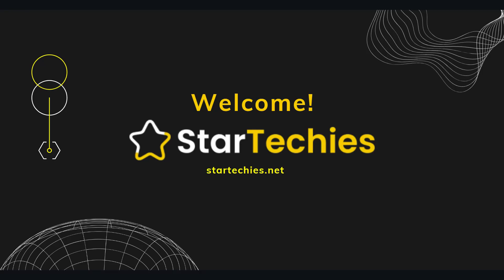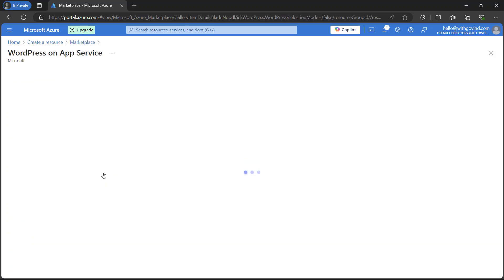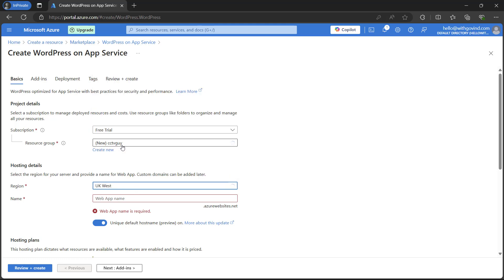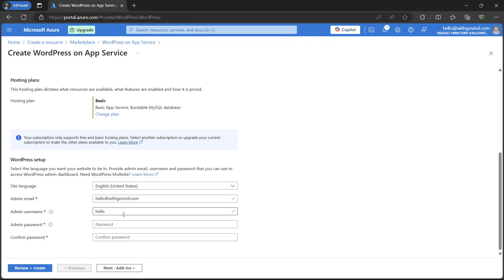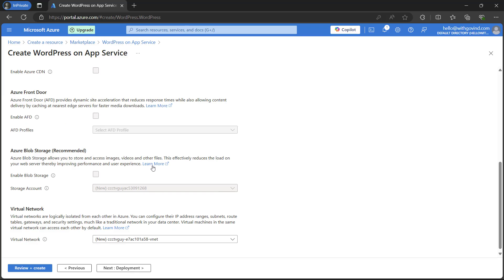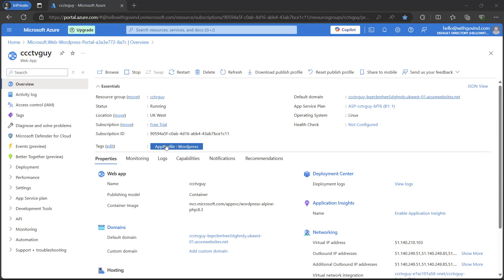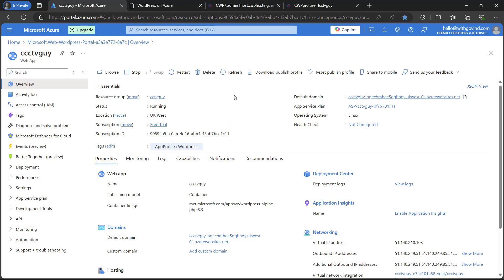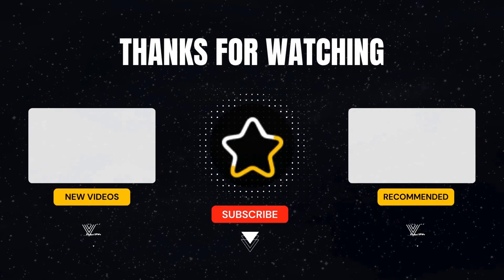How to Install WordPress on Azure | Step-by-Step Tutorial for WordPress on Microsoft Azure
In this Video tutorial you will learn how to install WordPress on Azure. This WordPress on Azure tutorial is perfect for beginners and experienced users, where we will walk you through the entire process of launching your WordPress site on Microsoft Azure.

Whether you're a blogger, small business owner, or web developer, this guide will help you to use Azure app service to host your WordPress site on Azure cloud. Don't miss out on the benefits of cloud hosting with Microsoft Azure App Service!

In this video, you'll Learn:
• Step-by-step WordPress installation process on Azure App Services

About: StarTechies, based in New Delhi, the heart of India, we specialize in providing top-notch website design, digital marketing, and IT support services tailored to meet the unique needs of each client.